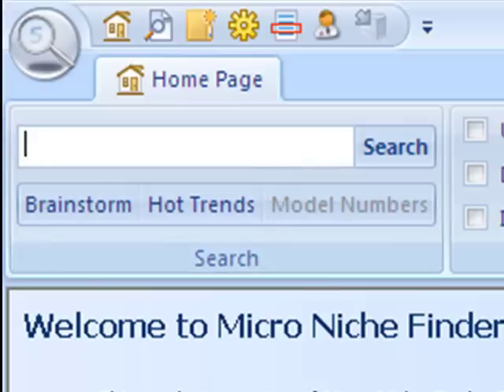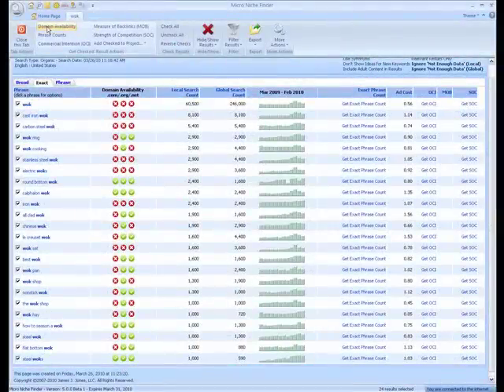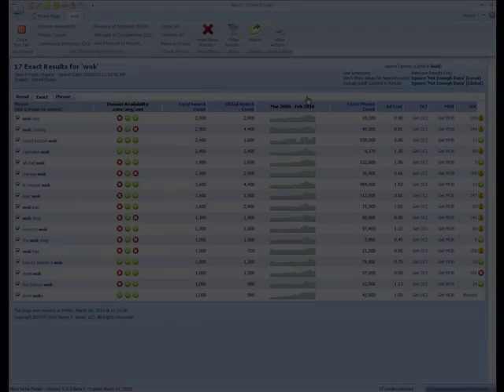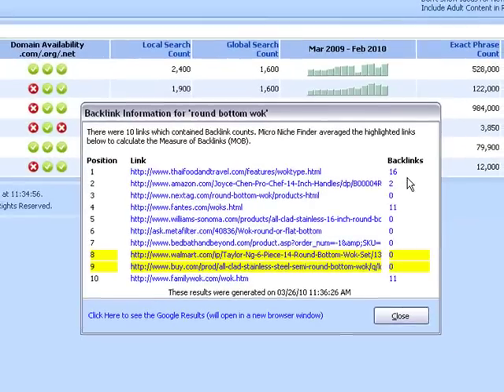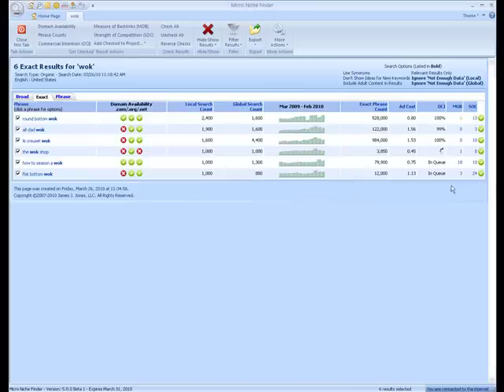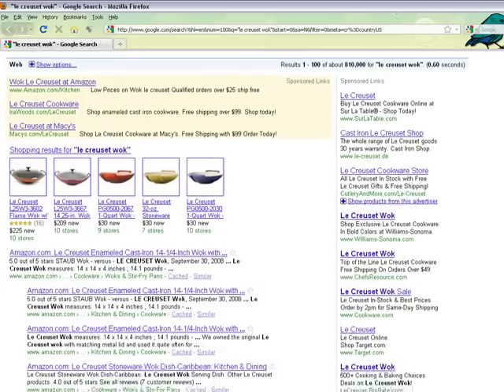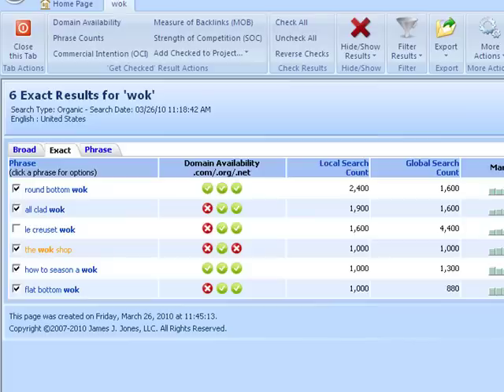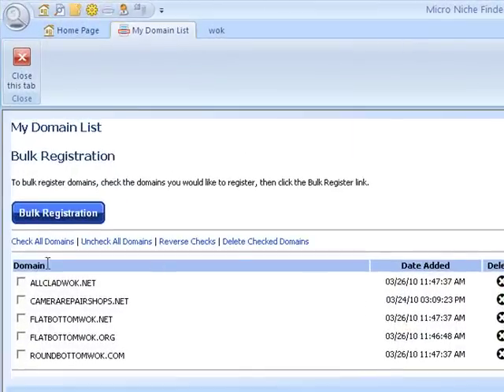Finding a Niche in Under 10 Minutes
Watch as we find a niche in under 10 minutes using Micro Niche Finder. Micro Niche Finder is a cheap, effective, and reliable keyword tool that quickly shows you hot untapped niches. Find out for yourself why the biggest internet marketers on the web have this tool in their arsenal.